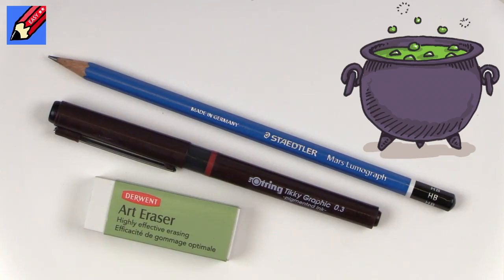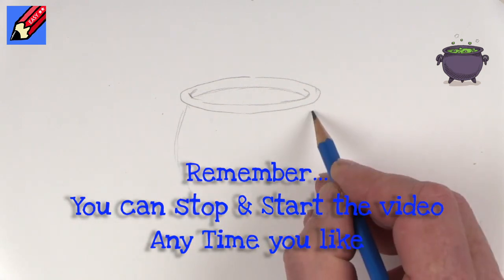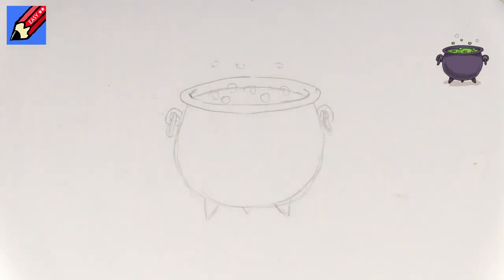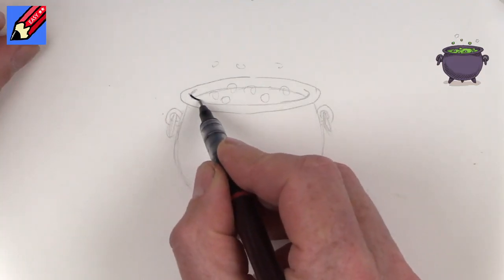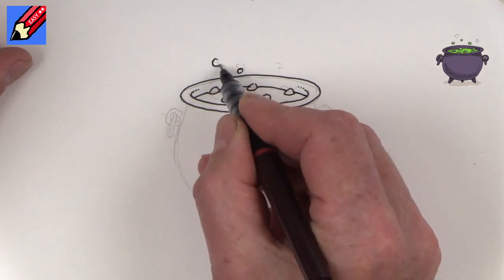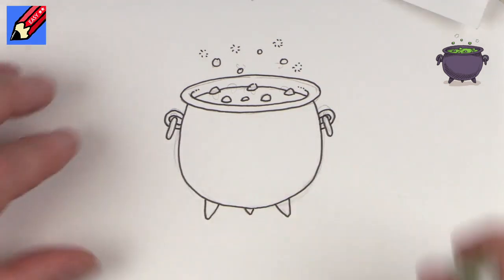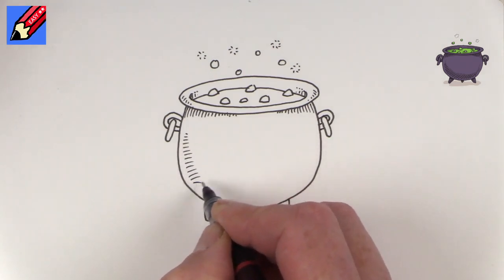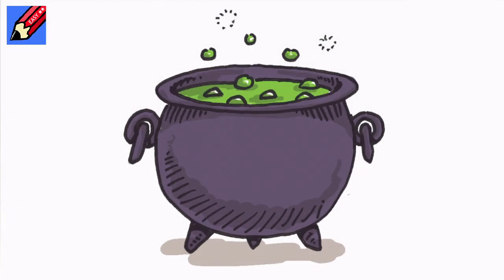How to Draw a Witch's Cauldron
Learn how to draw a Witch's Caulrdon real easy